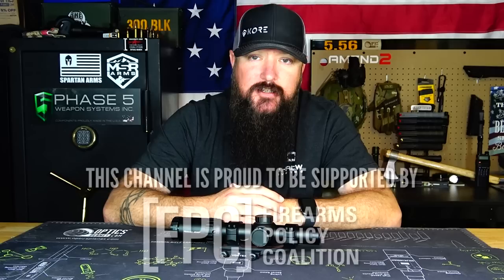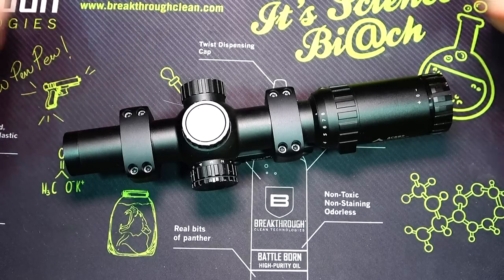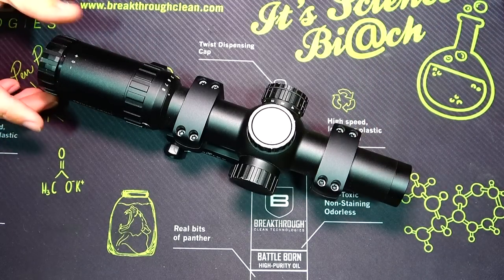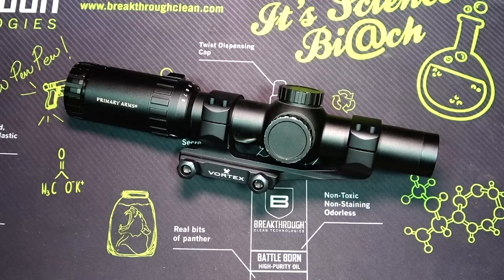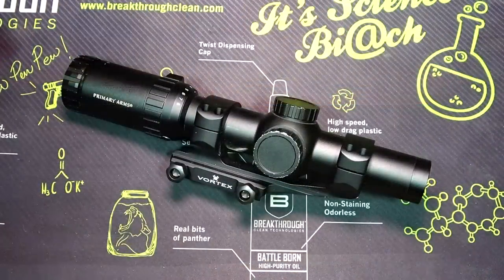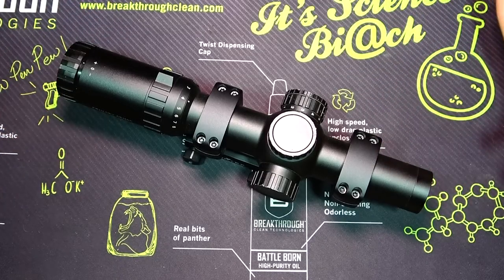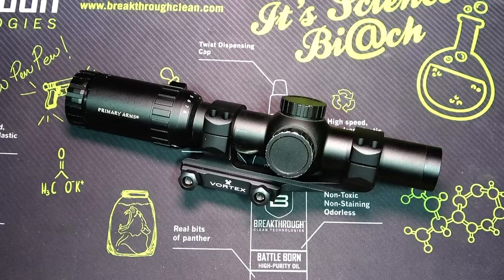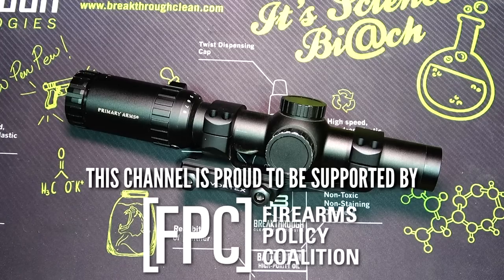PA 1-8 W/ ACSS Long Term 3 Year Review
This is a long term, 3+ year review of the PA 1-8 LPVO W/ ACSS reticle.